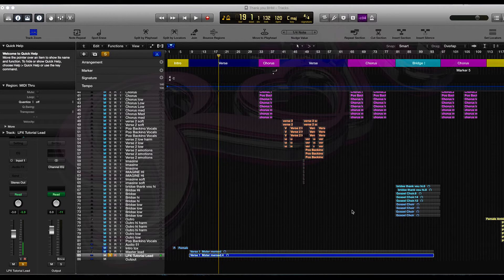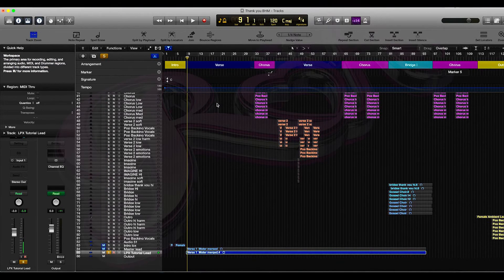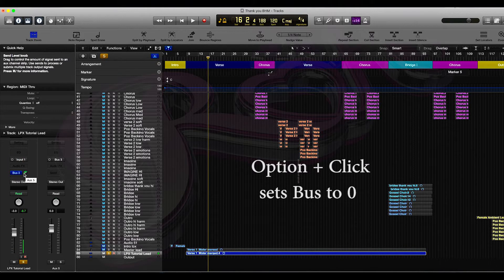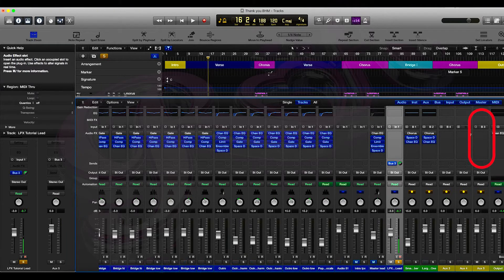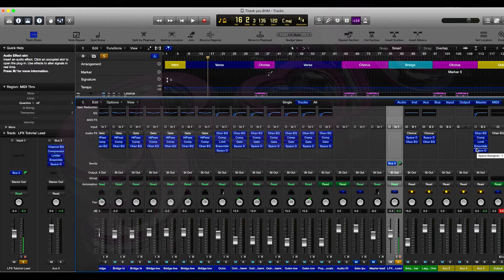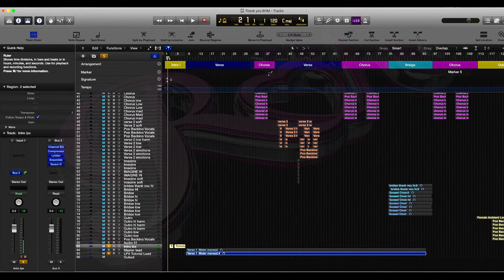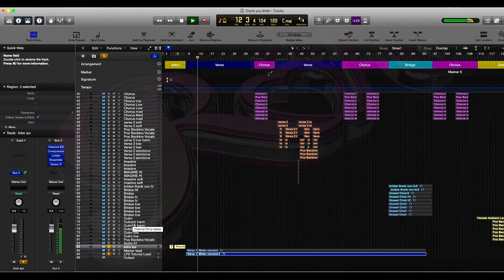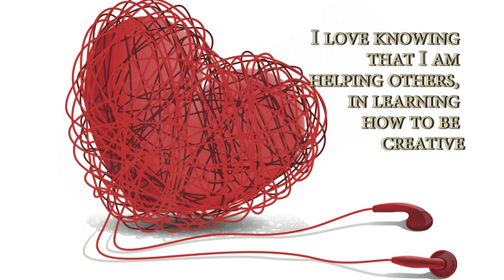Logic Pro X Tutorial - How to use Busses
In this tutorial Rochelle will show you how to use Busses effectively.

What is a Bus?
A virtual audio cable to route audio between channel strips, for processing or submixing tasks

and join the mailing list

Please excuse the popping sounds, I believe the video software has created these noises.